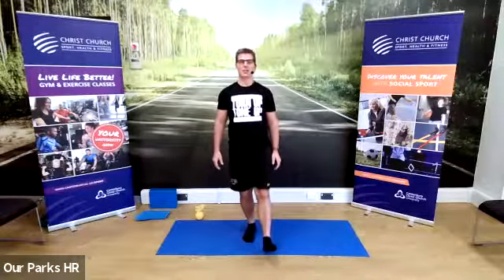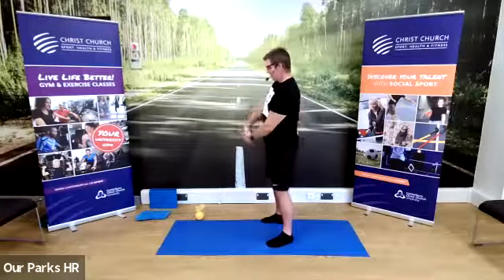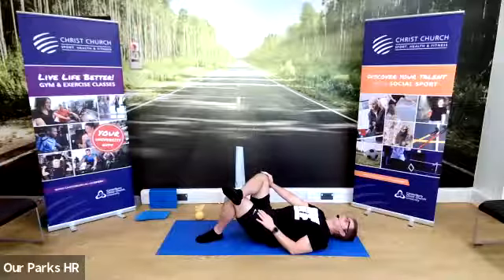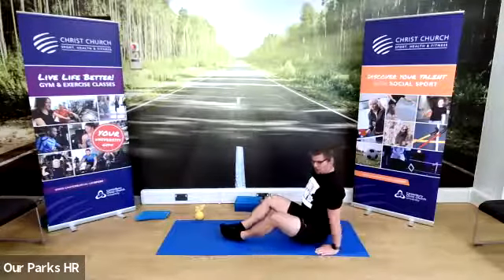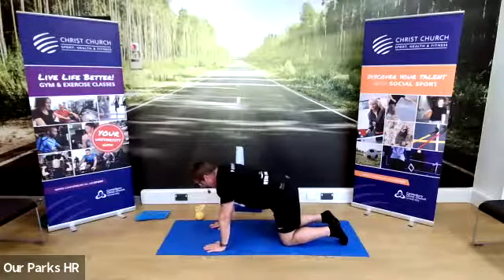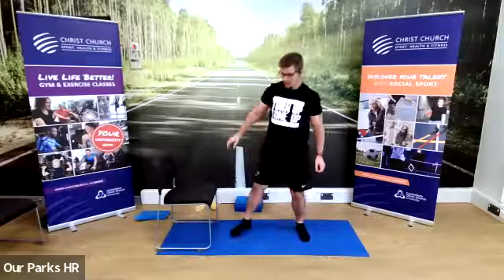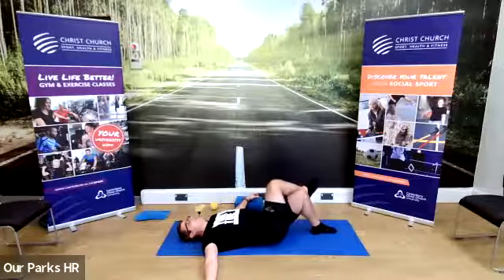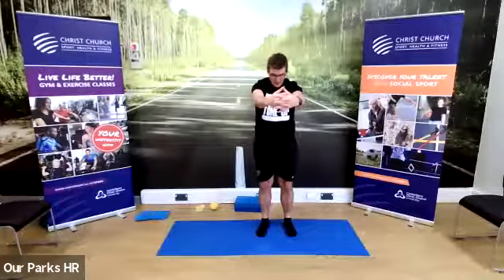Stretch & Flex 02.12.2020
30 minutes of relaxation and developmental stretching, working with our breathing, to lengthen and open up our joints and muscle fibres. Equipment needed - small ball. Suitable for all.